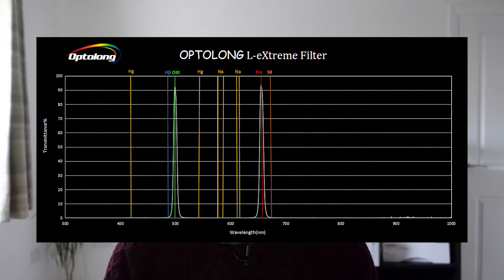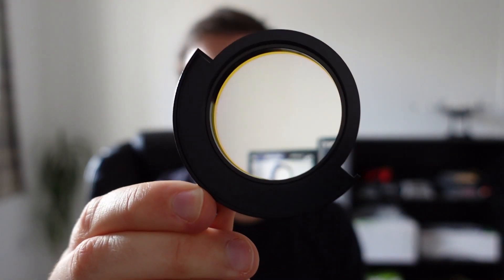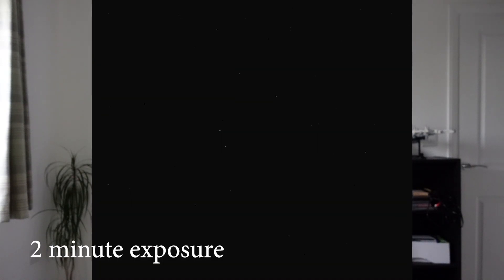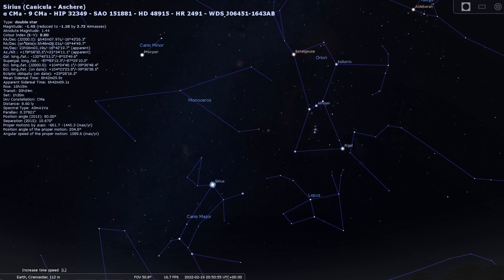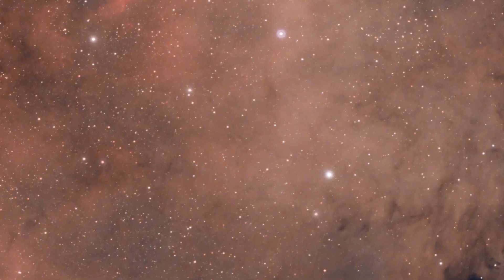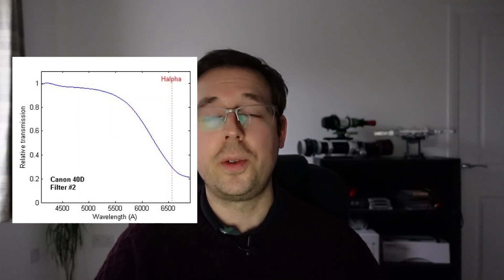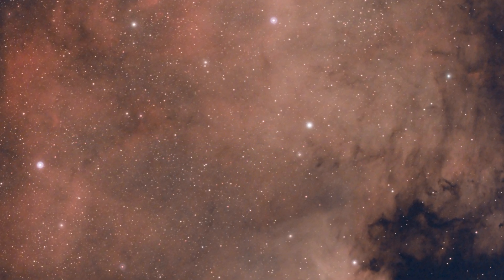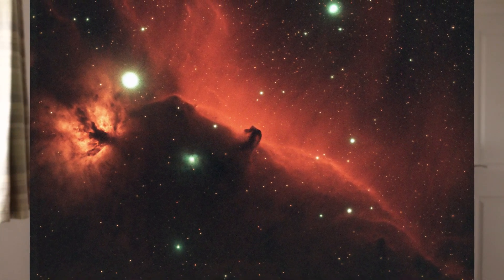Optolong L-eXtreme FULL Review | Narrowband Filter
The Optolong L-eXtreme narrowband filter has become a very popular choice among astrophotographers who are trying to squeeze that extra bit of detail out of emission nebulae. My own experience of this filter has been fantastic, but it does present a couple of challenges that I think are worth knowing before you buy it.

0:00 - Intro
00:10 - Specification
02:04 - Challenges of the L-eXtreme
06:39 - Example Images
08:25 - L-eXtreme or L-eNhance?